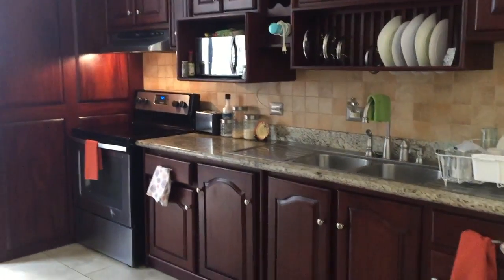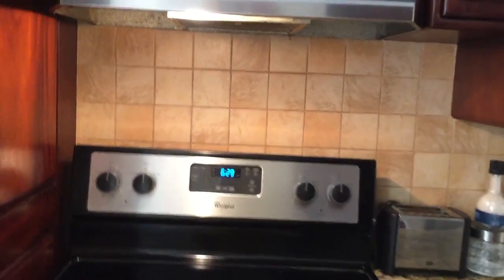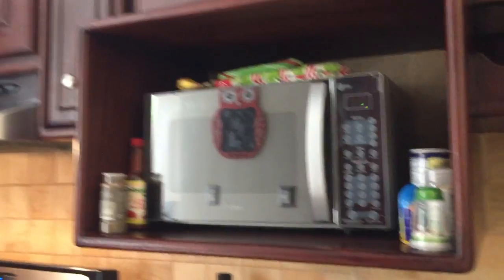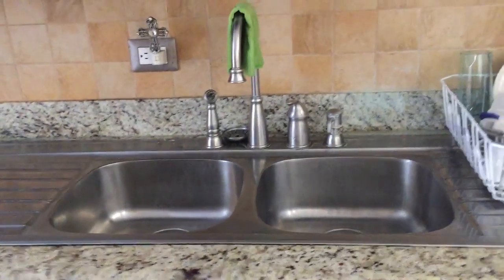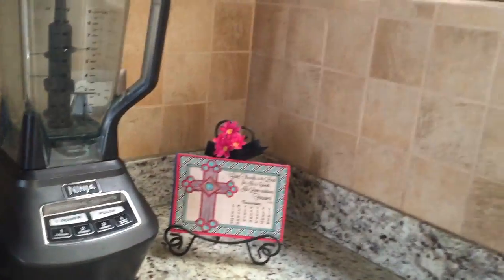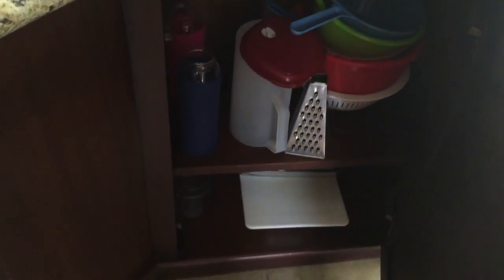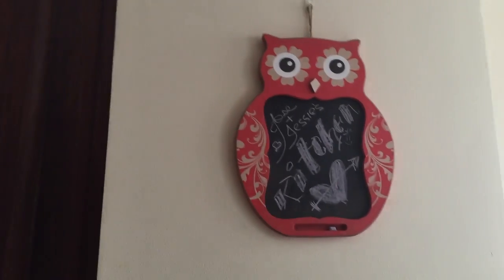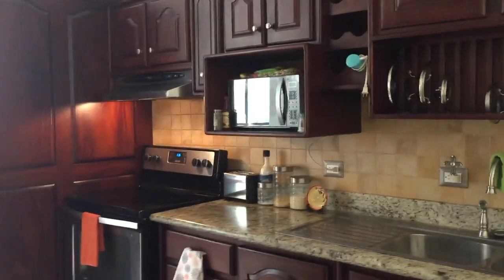Kitchen Tour !!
Brief Bio:
Hi! We are the Montealegre Family! My name is Jessie and I moved to Costa Rica from North Carolina when marrying my best friend, Jose.  For a few years I have been sharing my life with friends & family since I am away from them way too much! Jose & I LOVE to travel, our weimaraners and enjoy making people smile!

Videos You Don't Want To Miss:
Everything in this video is owned & purchased by me!